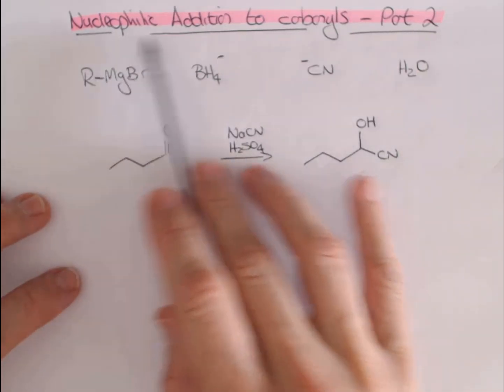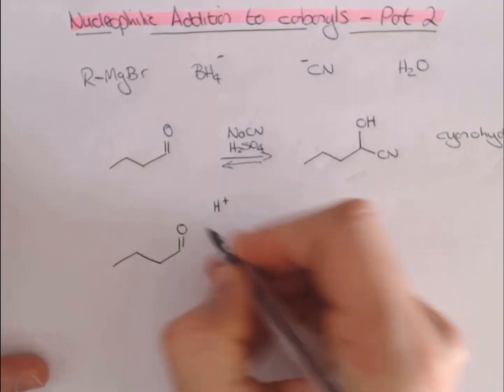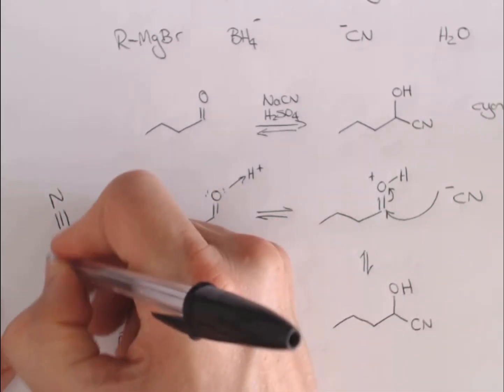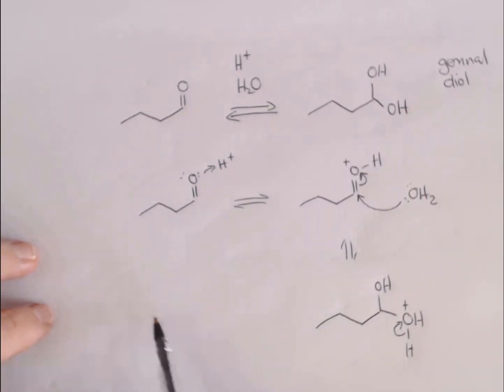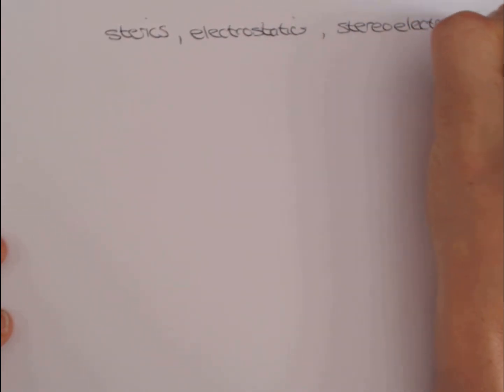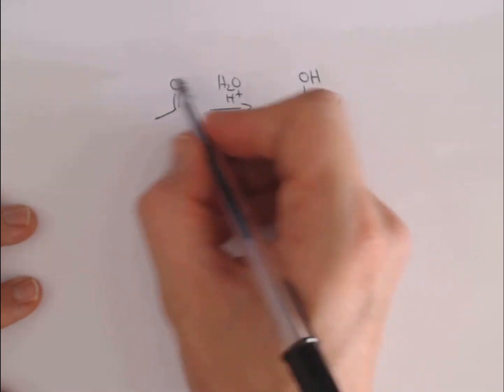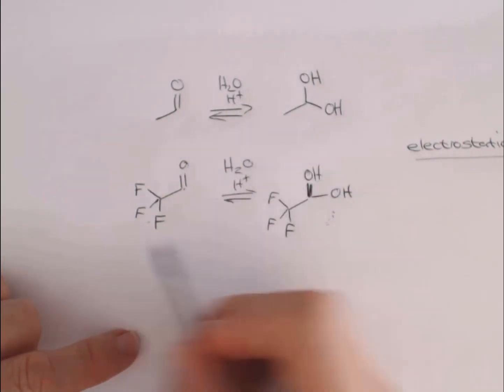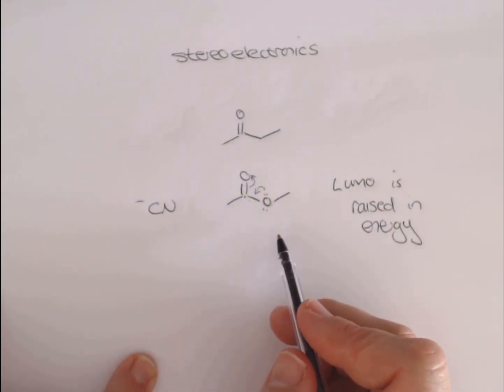Addition to carbonyls part 2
The second part of the overview of nucleophilic addition to carbonyls, specifically looking at aspects that affect the reactivity of carbonyls